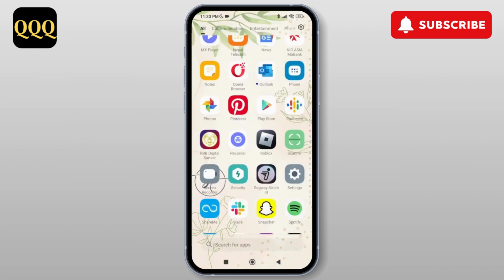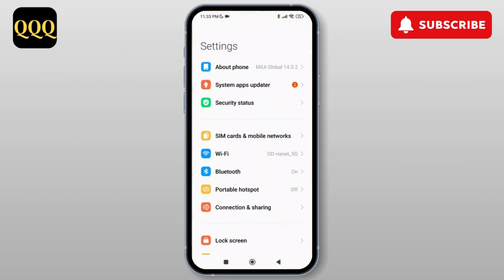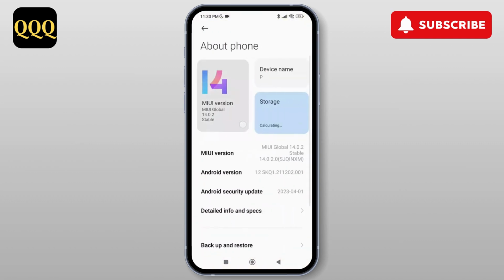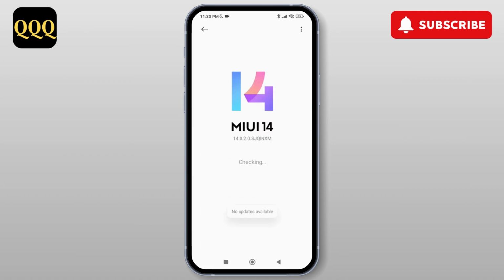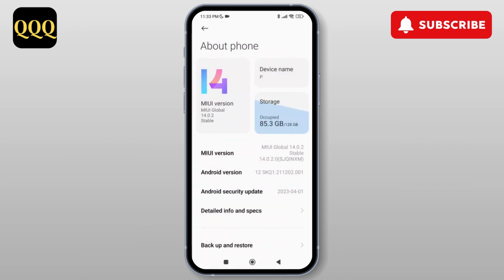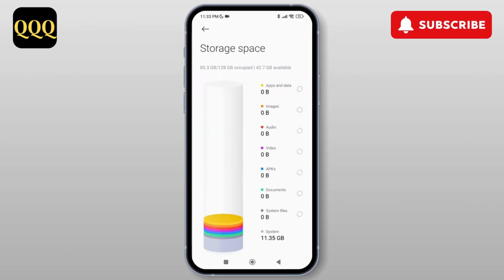How to Fix Telegram connecting problem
Welcome to our step-by-step guide on "How to Fix Telegram Connecting Problem"! If you're encountering issues with Telegram not connecting or having trouble accessing your chats and messages, this video is for you. We’ll show you how to troubleshoot and fix the Telegram connection problem on your phone or computer. From checking your internet connection to adjusting your settings, these tips will help you get Telegram working smoothly again.

In this video, you'll learn:

How to fix Telegram connection issues
How to resolve Telegram not connecting on Android/iPhone
What to do when Telegram is stuck on connecting
How to fix Telegram connection error
Solutions for Telegram not connecting on desktop